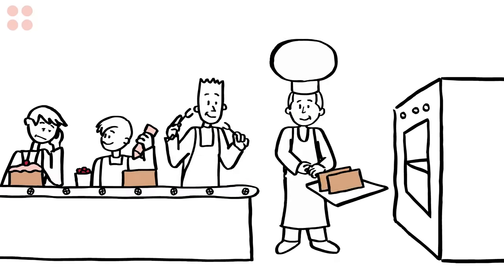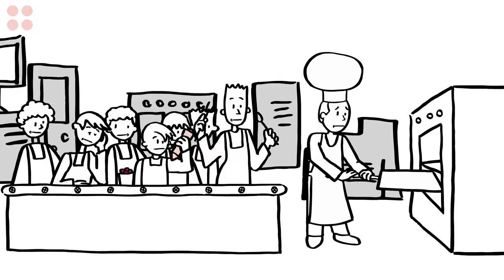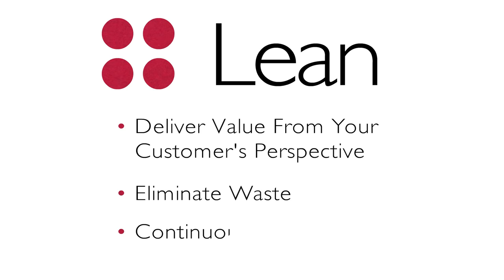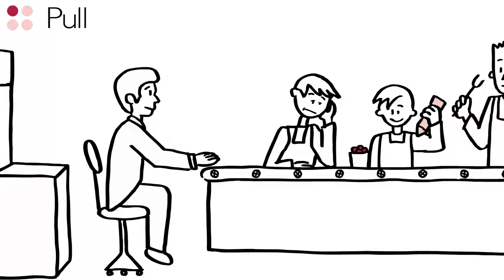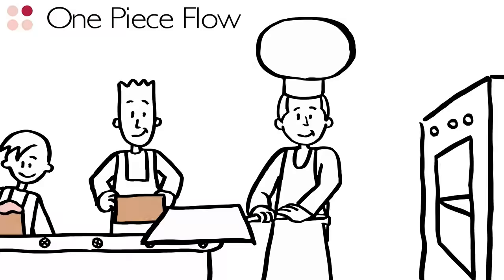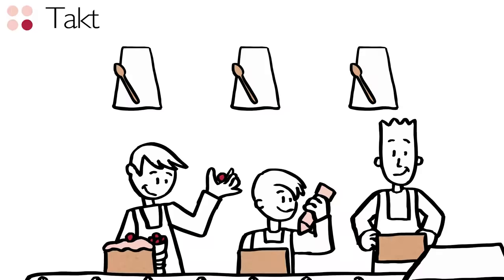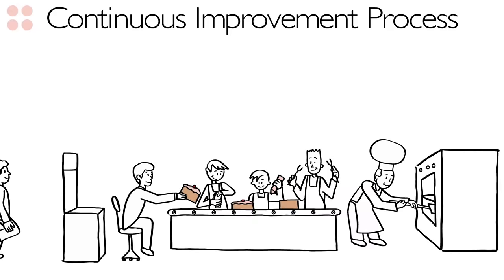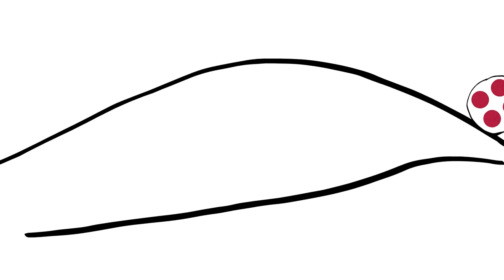Four Principles Lean Management - Get Lean in 90 Seconds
Learn about Lean Management Principles and how they can help your company eliminate waste and create value for your customers.